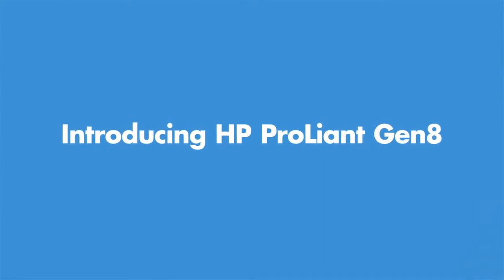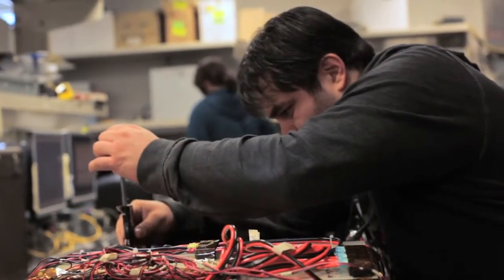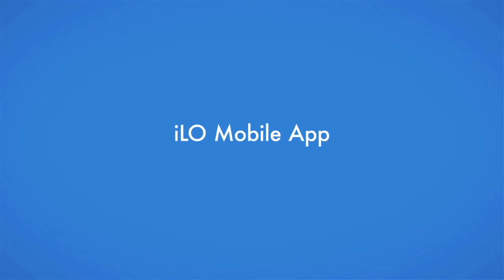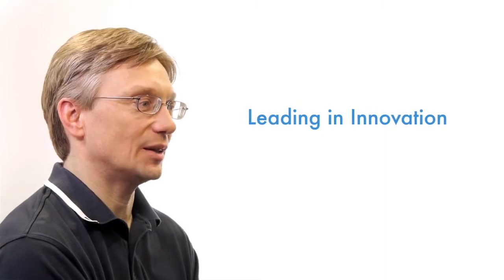HP ProLiant Gen8 iLO